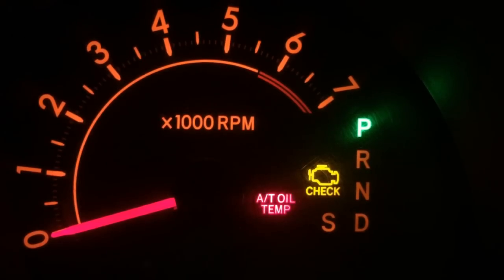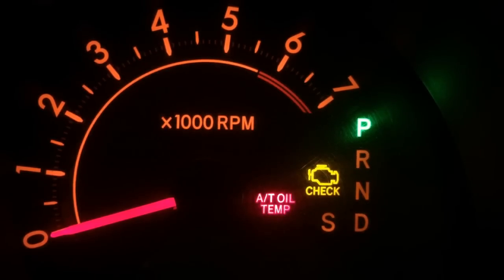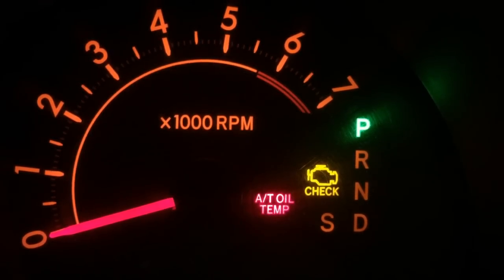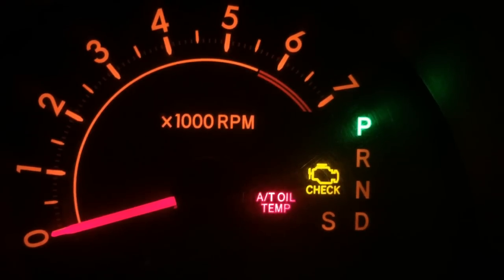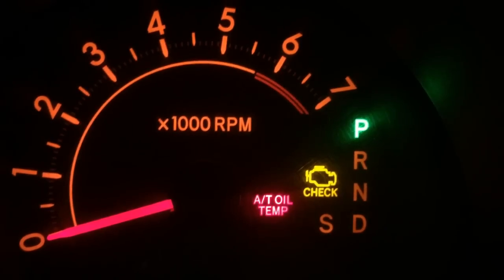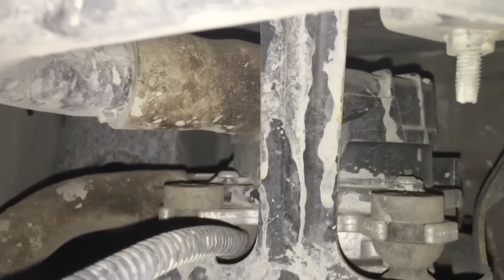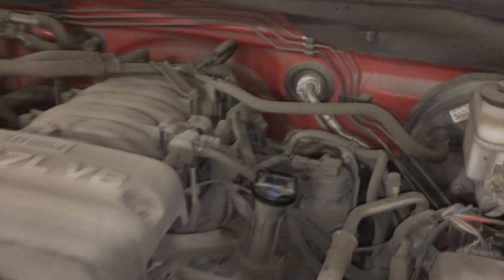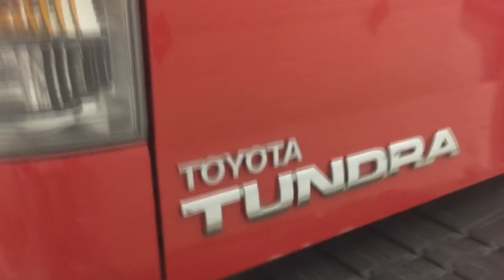Toyota Tundra AIR Injection Code P2440, P2441, P2442, P2443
If you have a 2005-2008 Toyota Tundra 4.7L with a code P2440, p2441, P2442 and/or P2443 you may have a faulty air injection pump, valve and/or leaking supply tubes. Note: Check with your local dealership for possible extended warranty coverage for these repairs.  Watch this short video for more information.